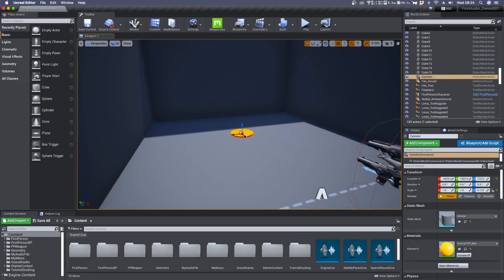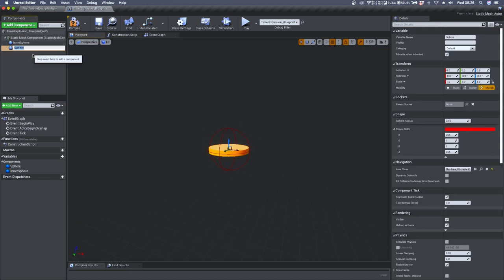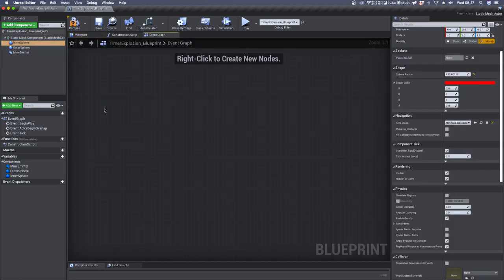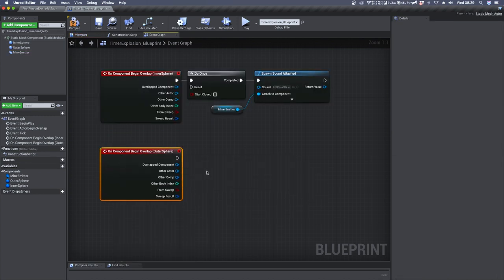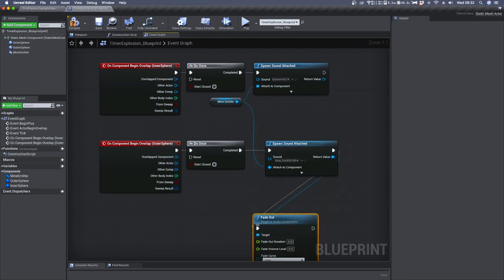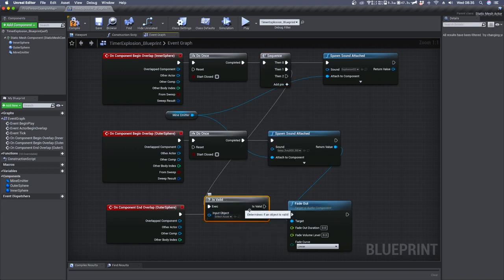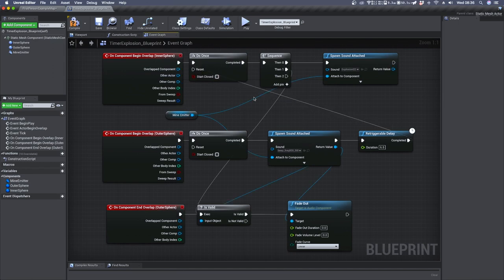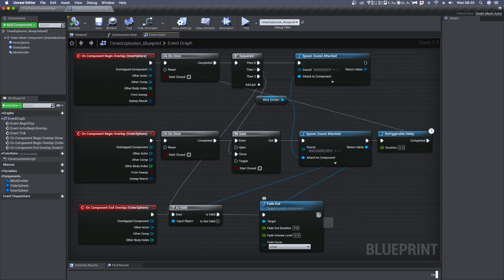Time Based Sound Effects System - Unreal Engine 4 Game Audio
In this video I show how to design a time-delayed sfx system suitable for many different game situations like weapons, explosions and so on.
By creating a Blueprint Mesh with two collision meshes and a sound source we can create a sfx response system for all the possible player interactions.